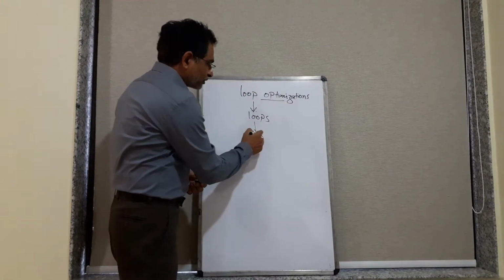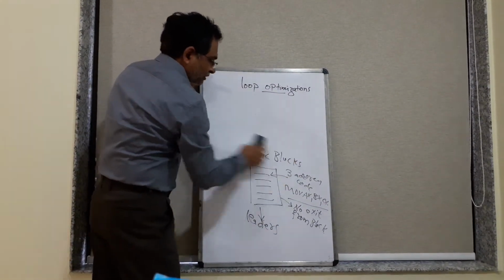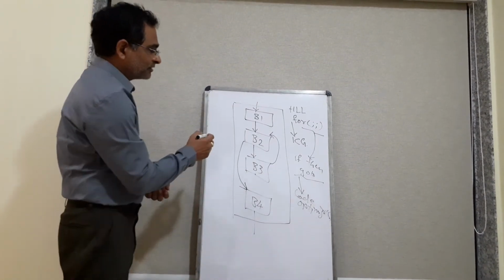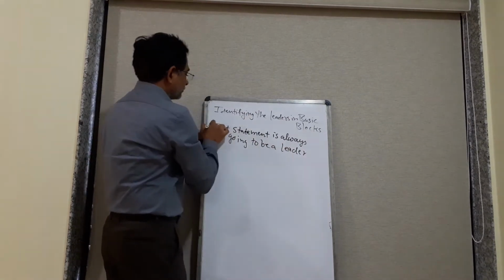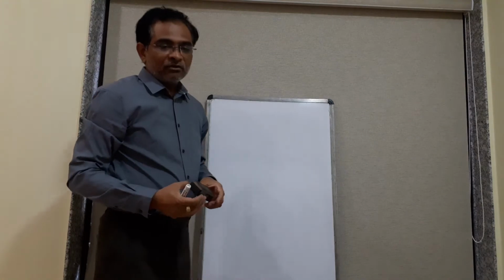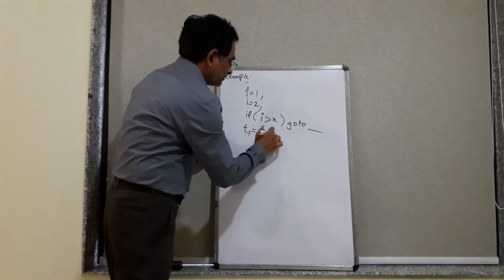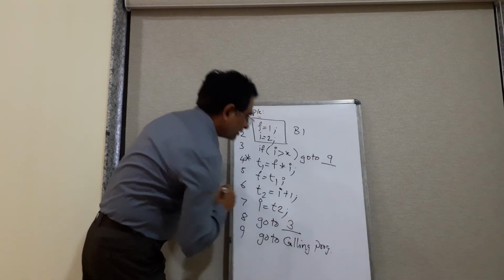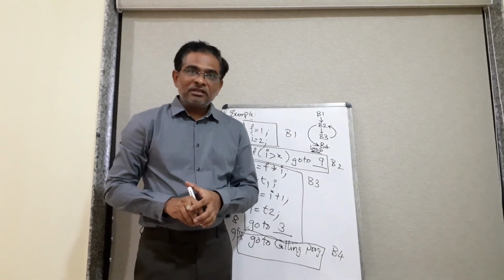SOT 3rdYear SSCD CodeOptimization Lec2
SSCD - Code Optimization (Basic Block and identification of leaders in basic blocks)